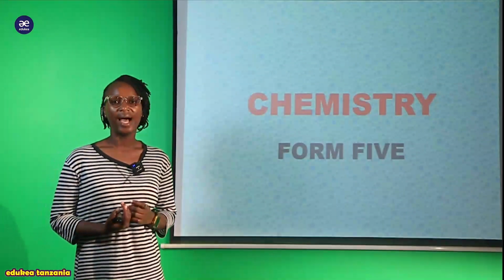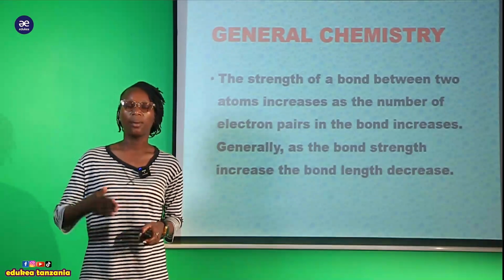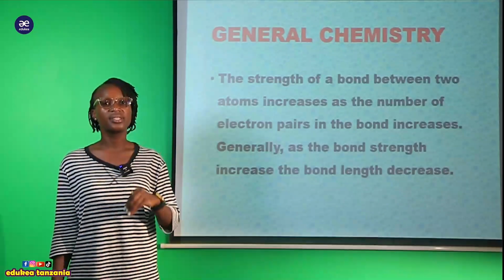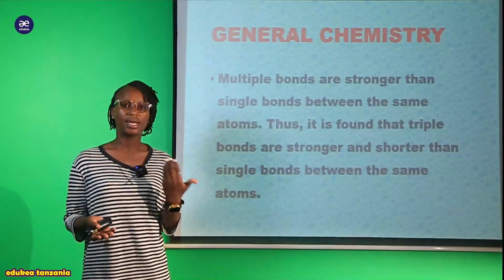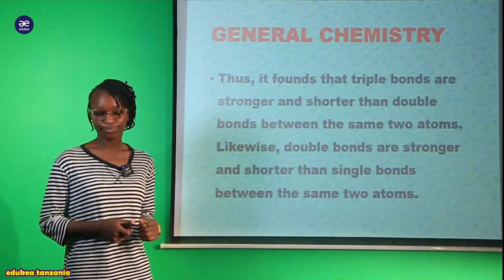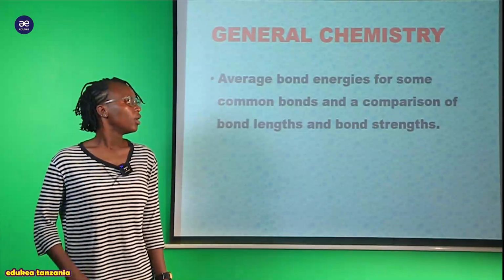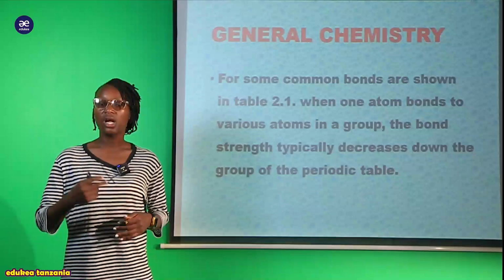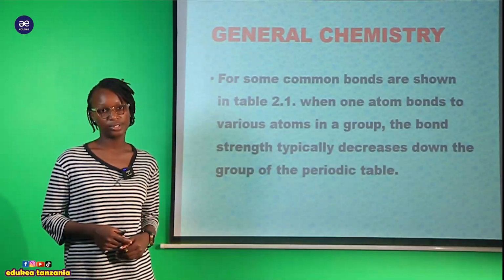CHEMISTRY FORM V CHEMICAL BONDING 19 0F 54